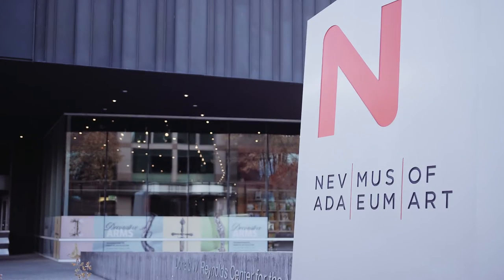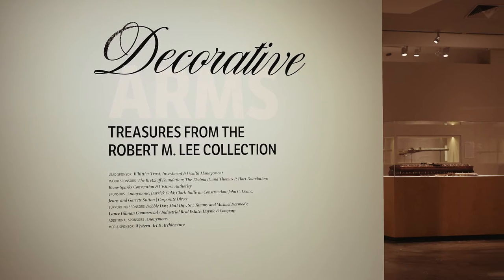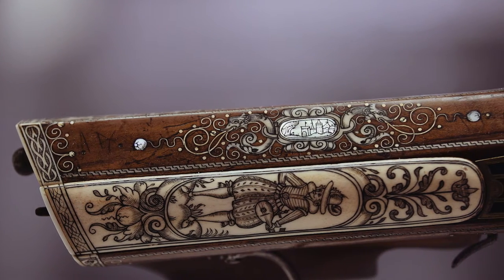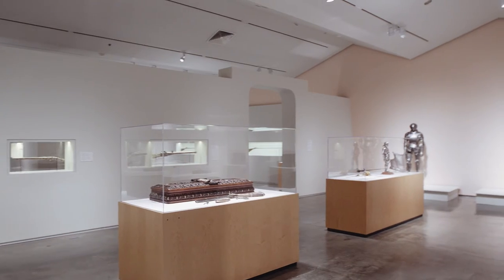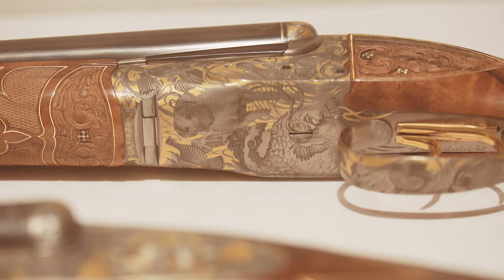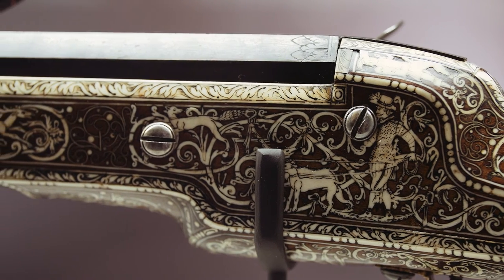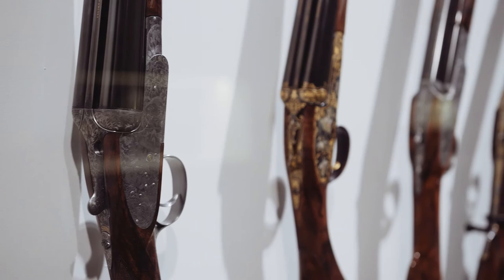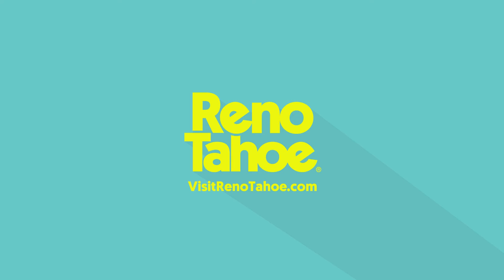Decorative Arms at the Nevada Museum of Art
The artistry of embellishing firearms is one of the most challenging of all artistic endeavors, with a rich history that reaches back to the Medieval and Renaissance eras. The design process involves collaboration among sculptors of steel and wood, goldsmiths, silversmiths and engravers. These talented artisans create mythological, hunting and wildlife scenes that are framed and enhanced by ornamental designs on what have been described as “miniature canvases.”